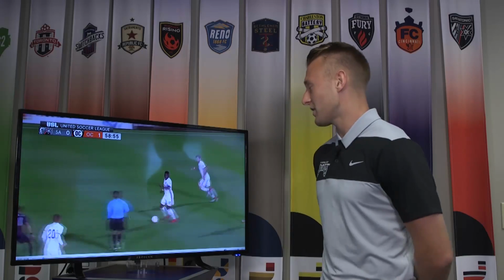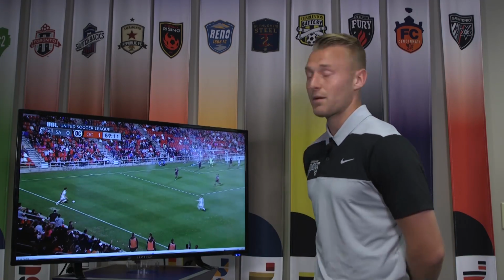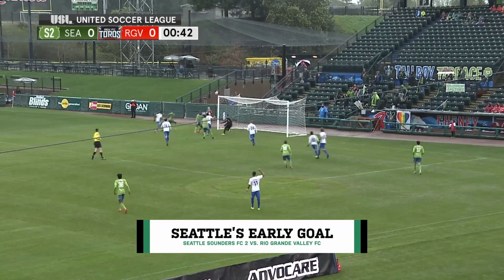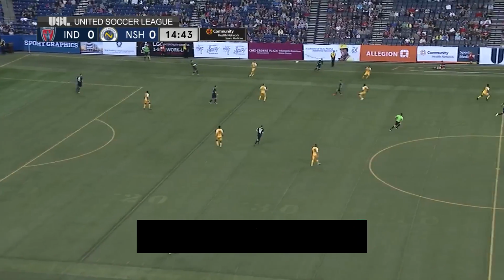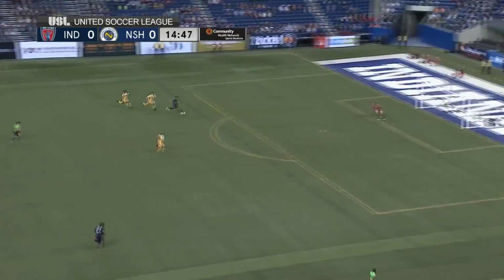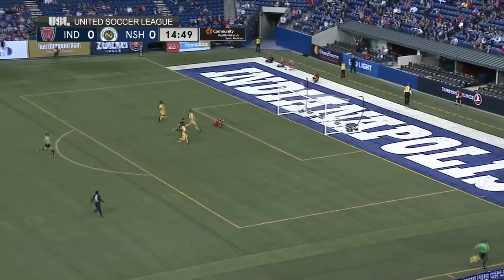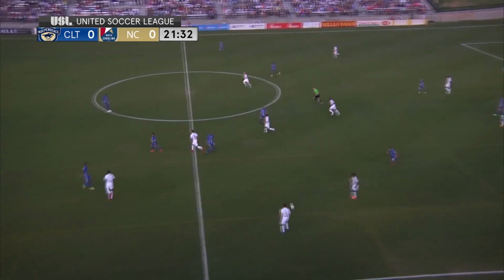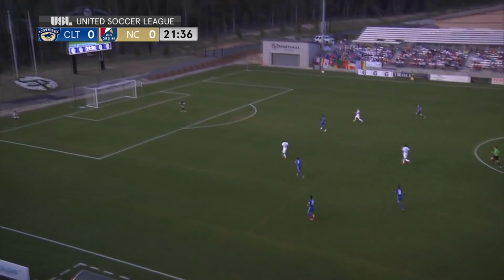The Blakedown: Episode 4